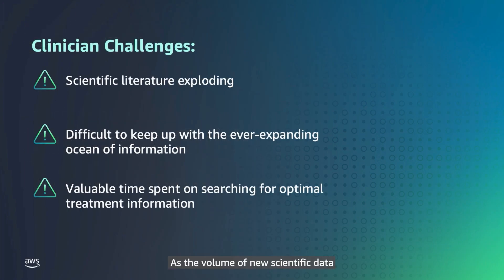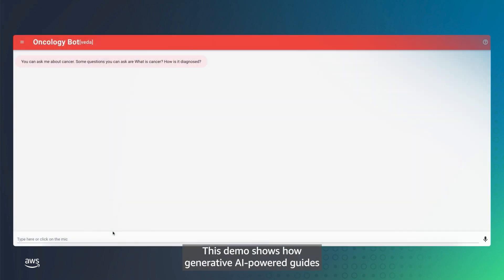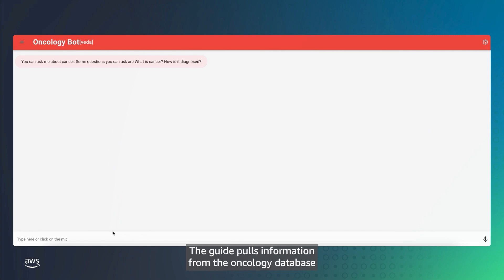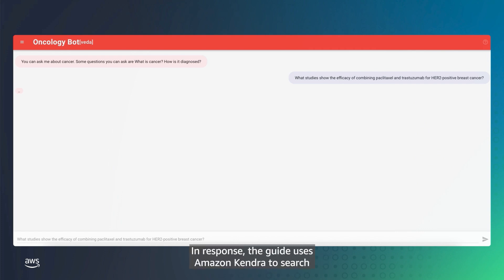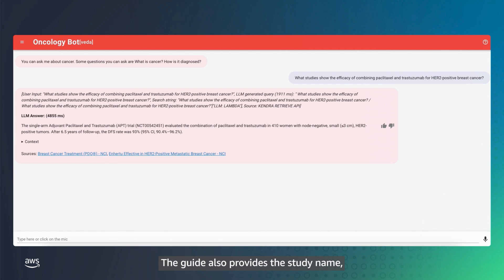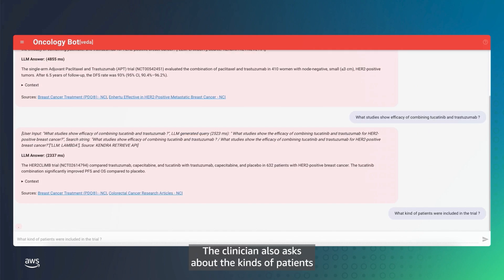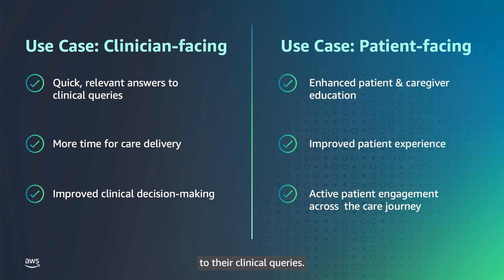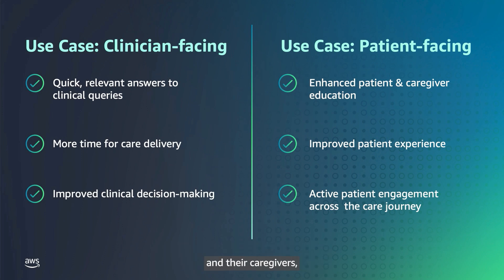Demo: Oncology Guide for Clinicians | Amazon Web Services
This demo shows how generative AI-powered guides can help clinicians find answers faster by searching and summarizing scientific documents. This helps  clinicians to make better decisions while also giving them more time for hands-on care delivery.